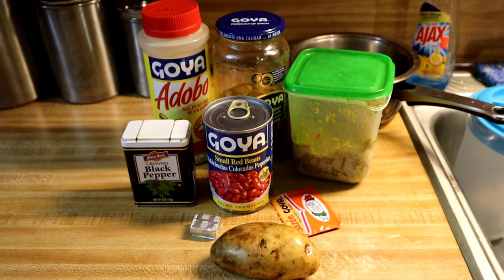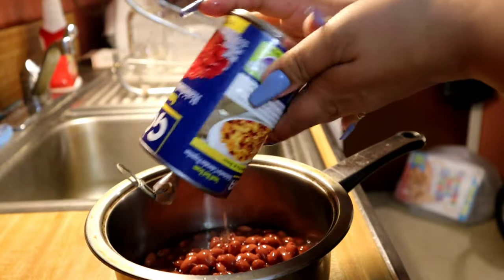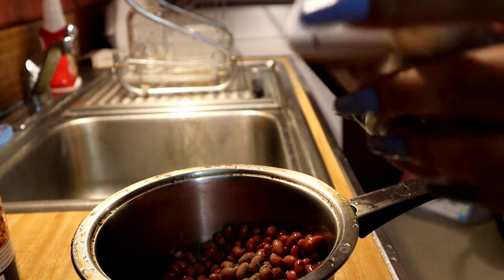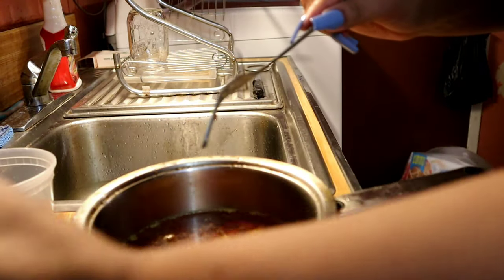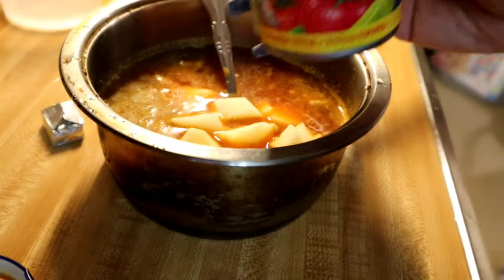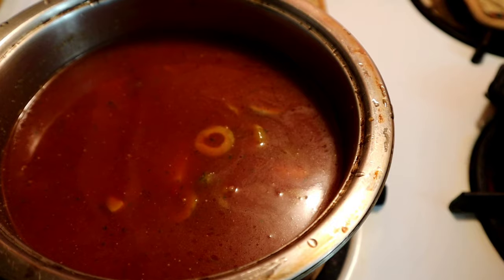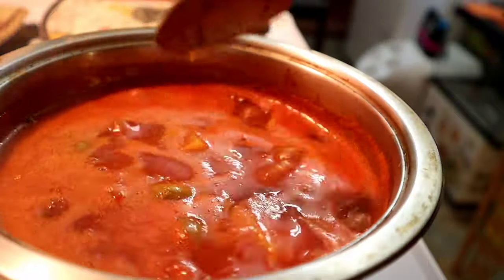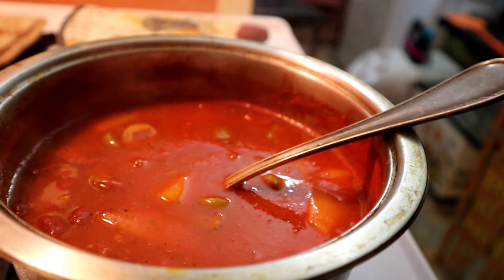How to make puerto Rican red beans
Ingredients

1 can red kidney beans
2 tablespoon of sofrito
1 packet of Sazon
1/2 teaspoon of Adobo
2 tablespoons of green Olives
1 Potato
1/4 teaspoon of Black pepper
1 can of Tomato sauce
1 Chicken broth cube